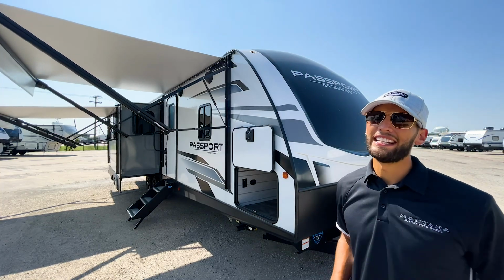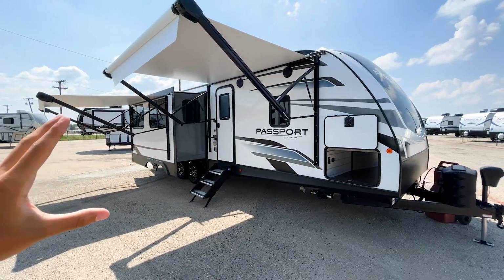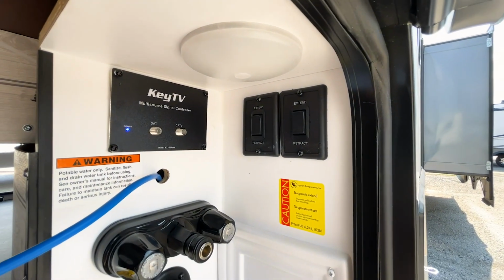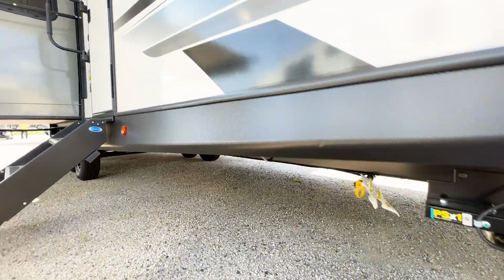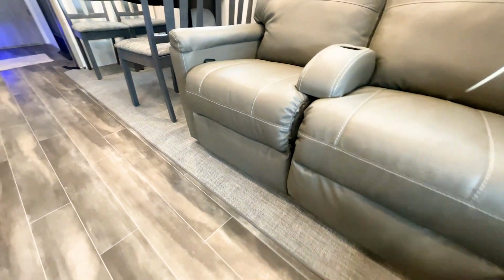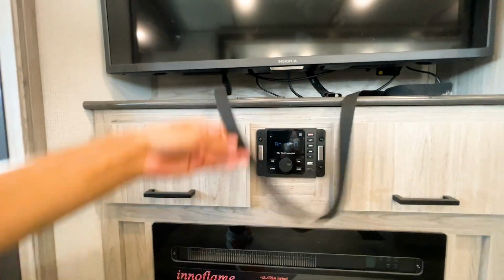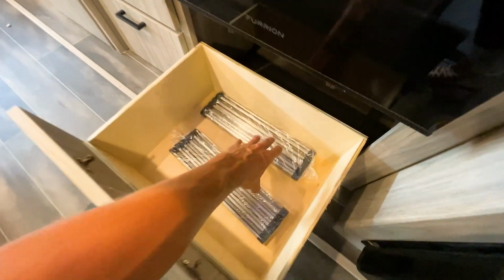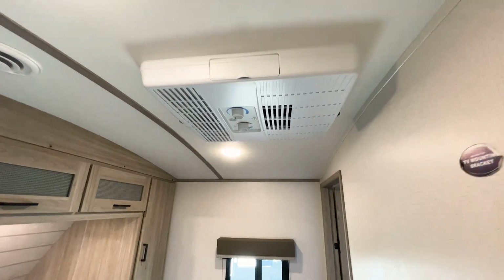Anyone Could Find A Use for this Travel Trailer | Keystone Passport 2870RL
Opposing slide-outs and nearly every feature you could ask for without being priced quite as high as a “luxury” travel trailer. Quotes around luxury because I would surly still consider this luxury!

If you come by Holiday World, make sure to let them know you saw me on YouTube when you get here!

Located in Mesquite, TX. 20 min East of Dallas @ Holiday World of Dallas where we are proud to offer a great lineup of RV’s as well as THE BEST SERVICE CENTER IN THE COUNTRY with a 4.9 star rating with over 1,100 reviews on Google.